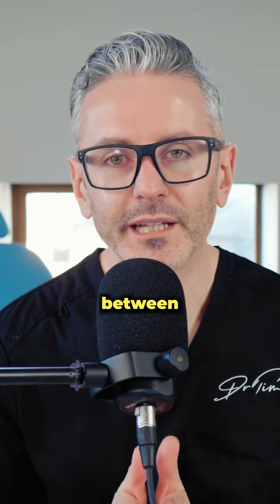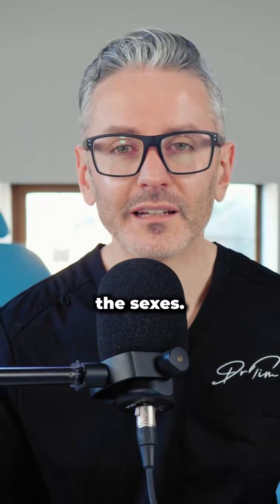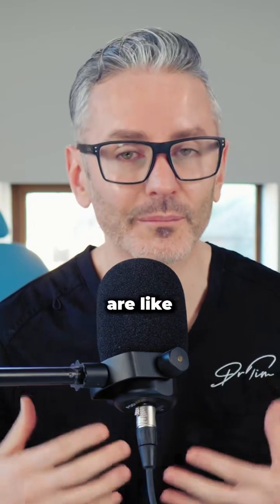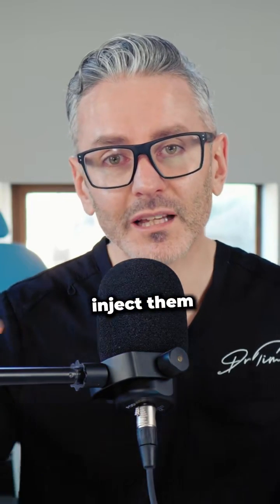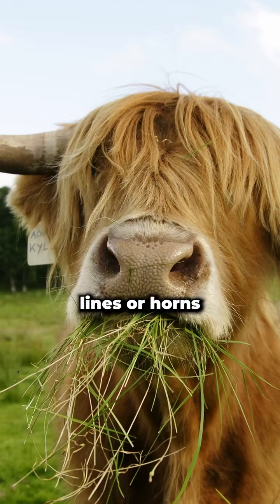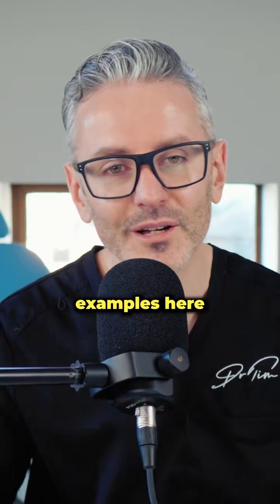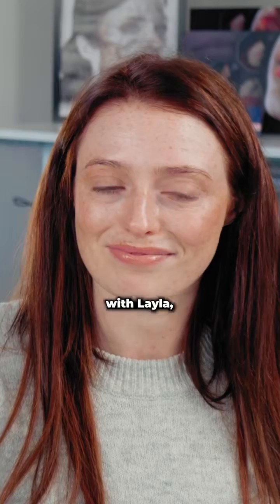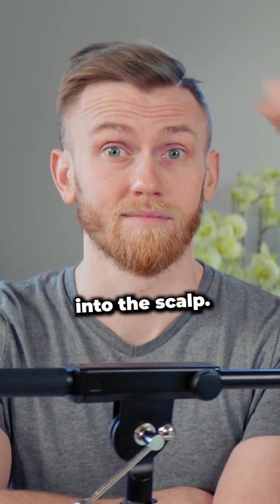It’s important to keep in mind that there are variations in the frontalis muscles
It’s important to keep in mind that there are variations in the frontalis muscles. Early in my aesthetics career, I encountered a situation where my male patients ended up with small devil horns. In this clip, I let you know how you can avoid this…